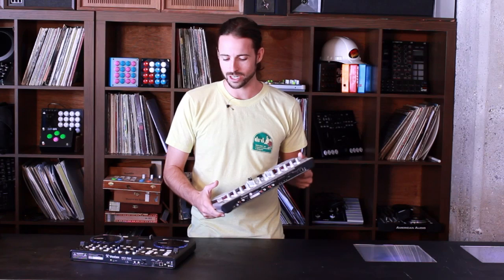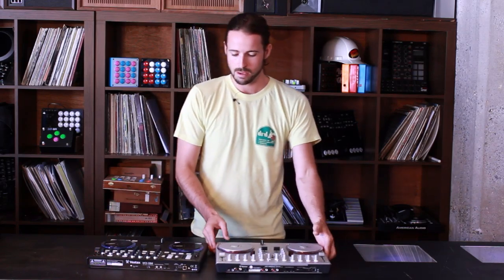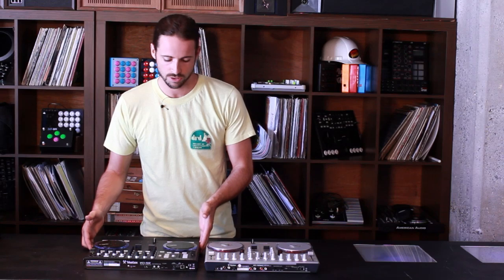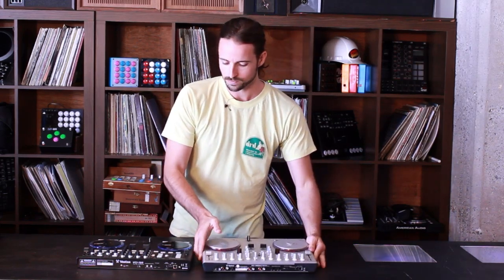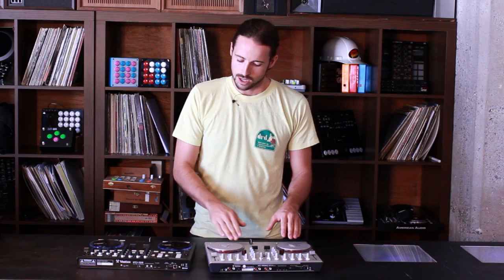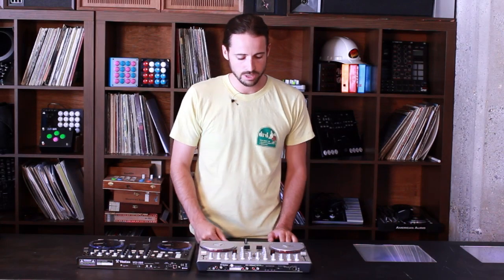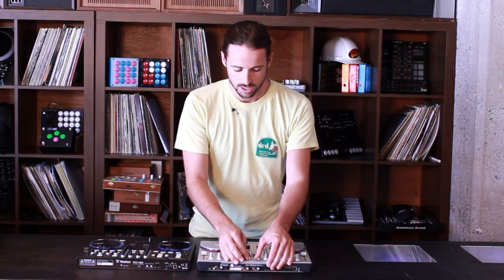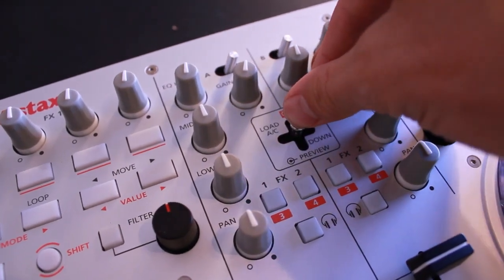Vestax VCI-100 MK2 _ Exclusive First Look